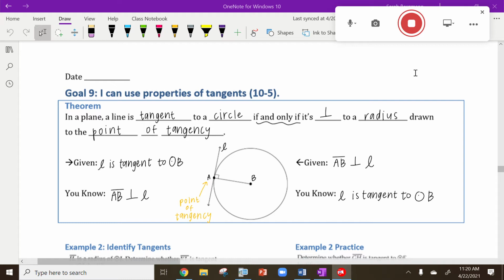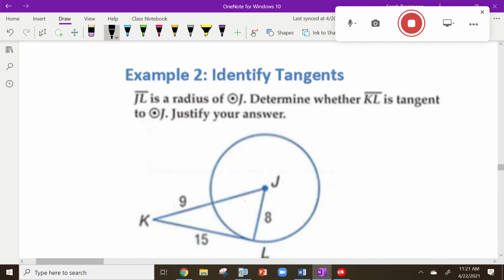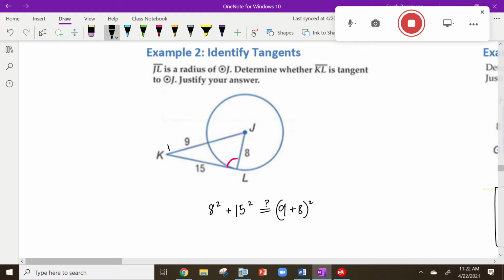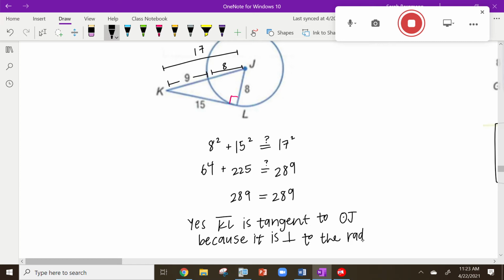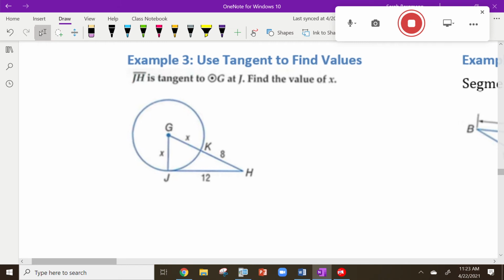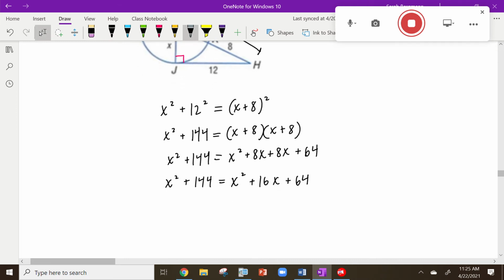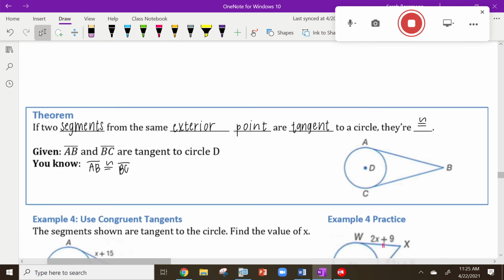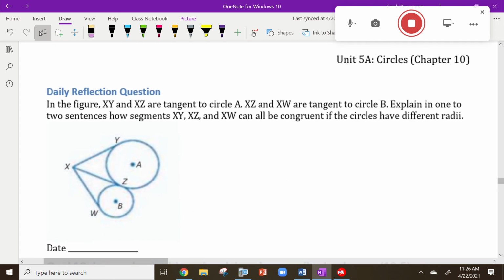Geometry Unit 5A Goal 9